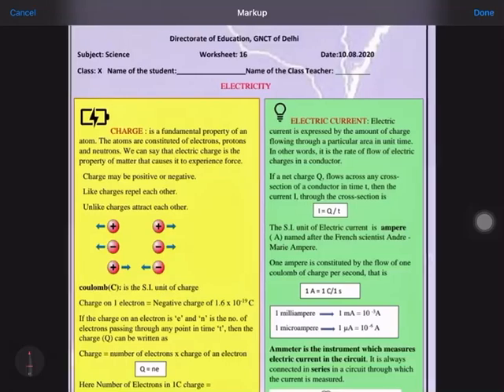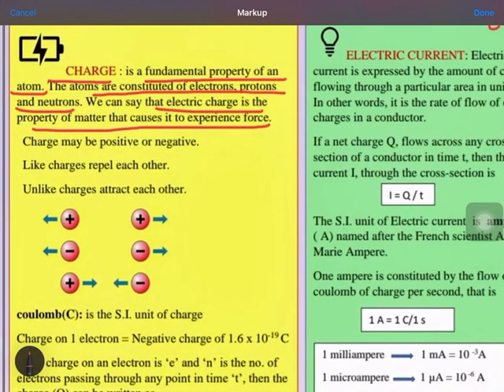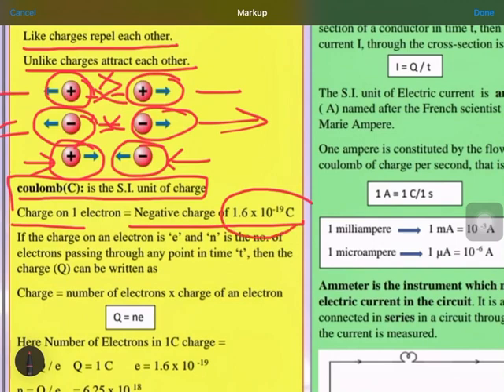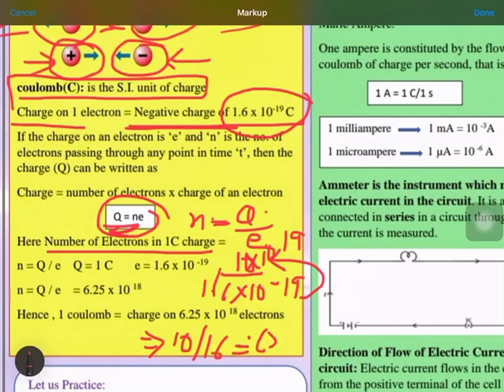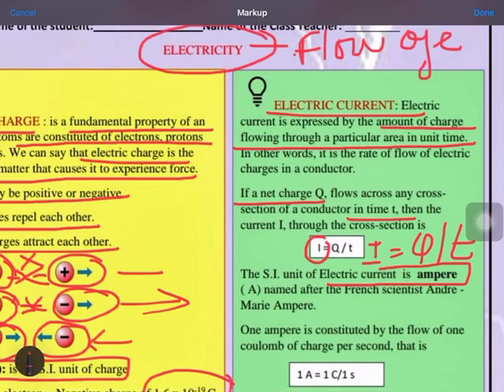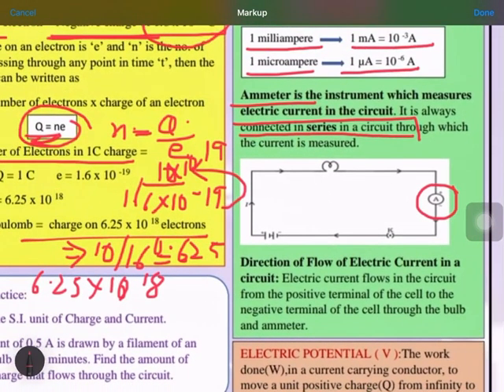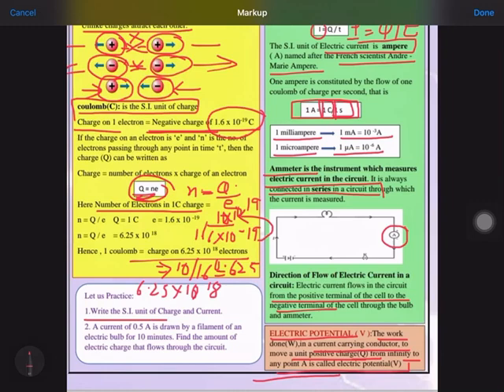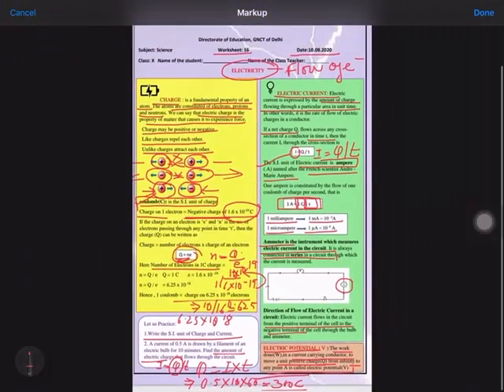Worksheet 16 class 10 science English medium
Electricity,charge,ammeter,electric potential